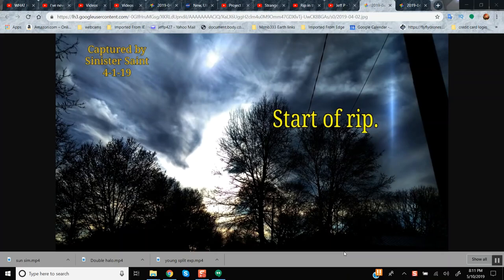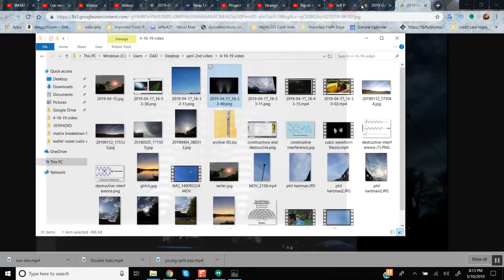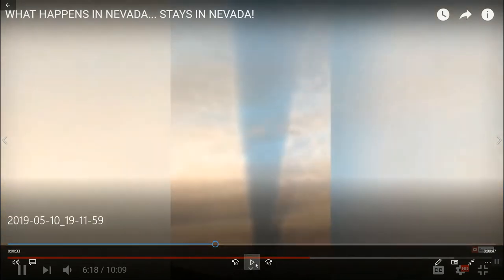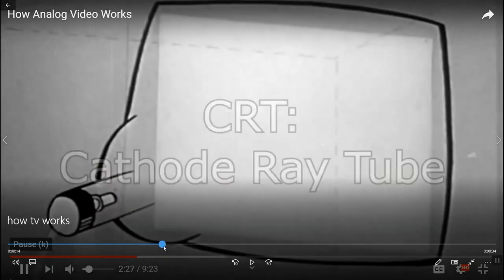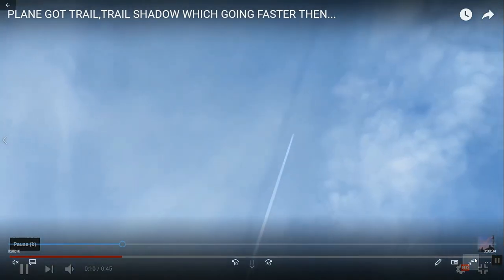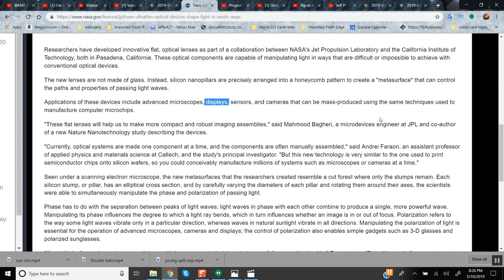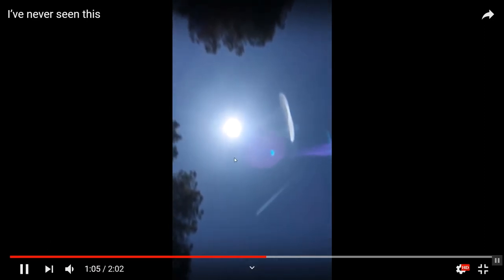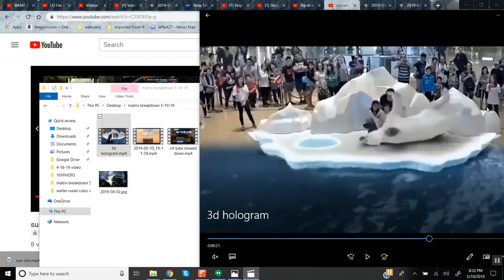Project Blue beam Hologram skies Matrix skies explained Nibiru news 24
Jeff P
Premiered 17 hours ago

cern haarp

Project Blue beam planet x nibiru news 24  matrix sun simulator blue koolaid marfoogle dahboo 777
dutchsince mrbb333
dutchsinse nineth hangoutsonair coppertropicals dahboo77 dahboo777 jonxarmy gematria effect news paul begley